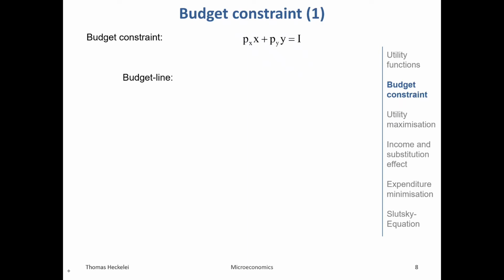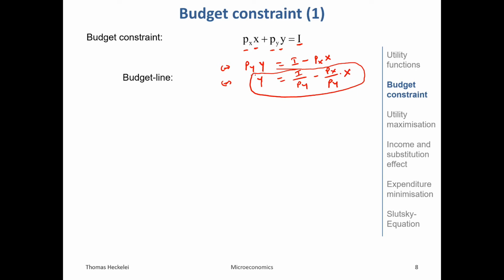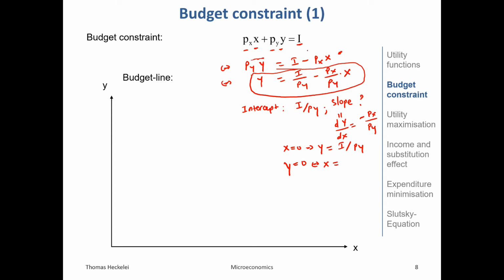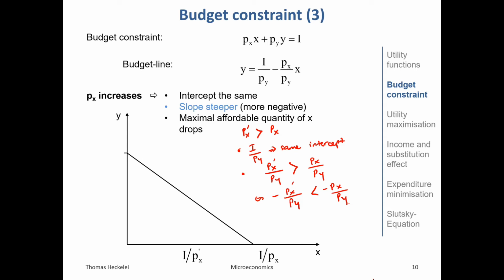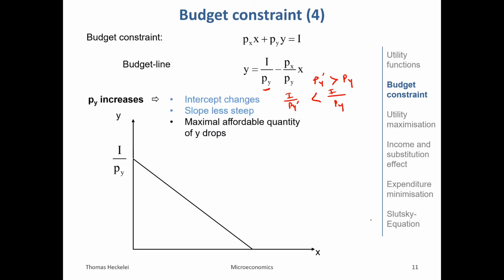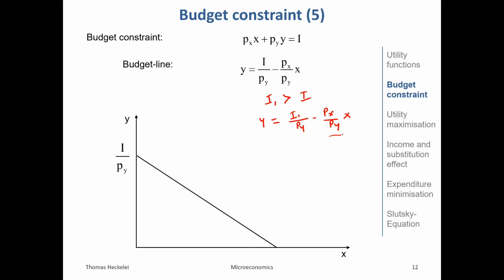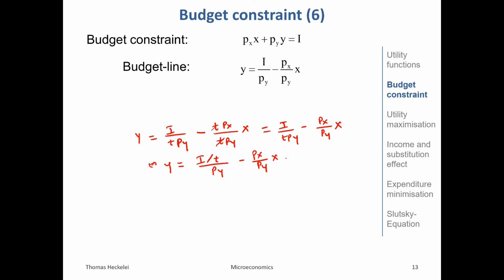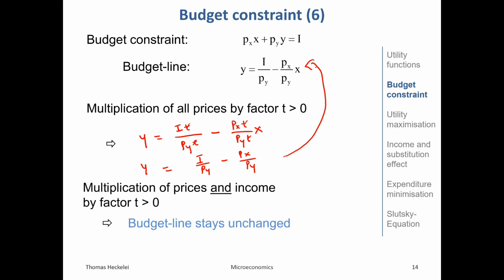2. Budget constraint (Choice & Demand week 1)